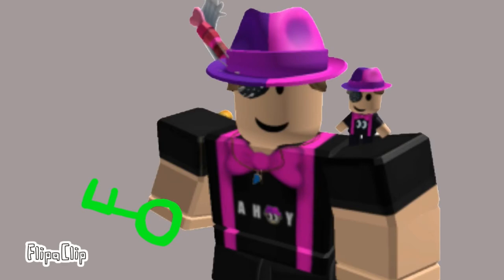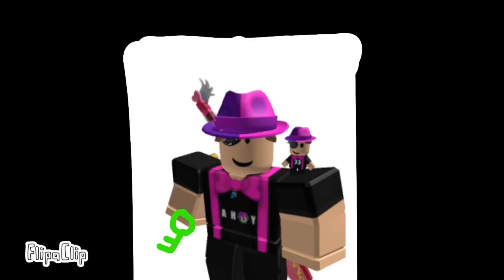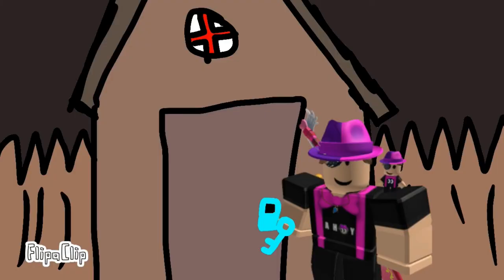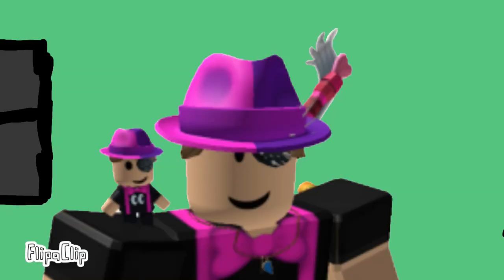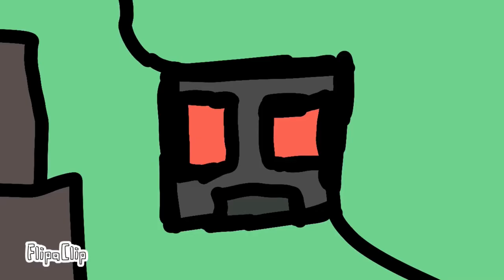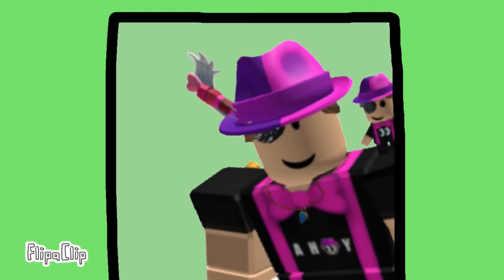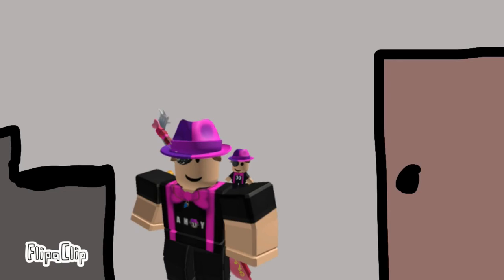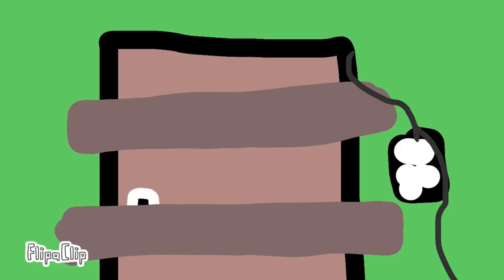The Infection | Episode 2 | Escape From A House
From The Makers Of Pokémon Legendary And Mythical Battle Royale, It begins a new series a police male name Minitoon sometimes he like exploring is place but there things to do on him but its started with Mr. p that makes everyone infected with there eyes, And finding clues what its happing on Minitoon life.

Minitoon was sucked on a house on someone minitoon needs to get out of the house but its kind a big house to escape

Cast
Minitoon - Victor Emerald 500i1